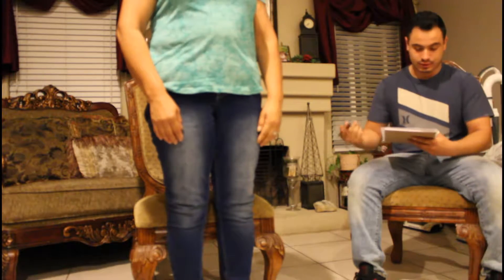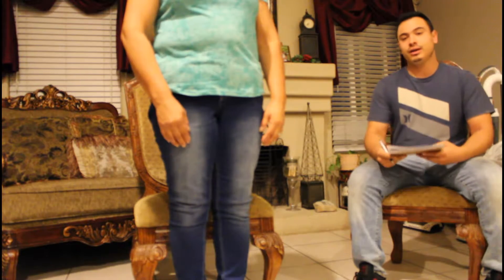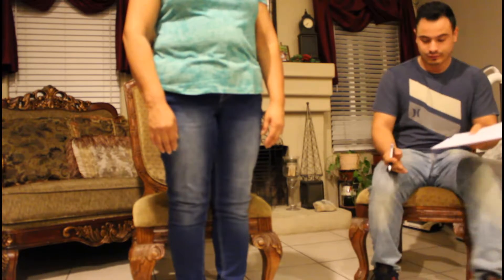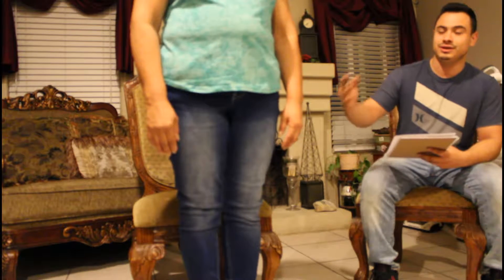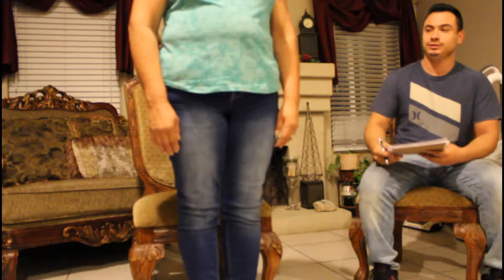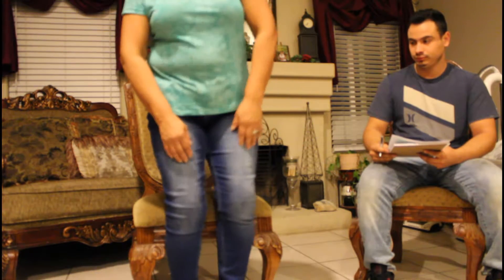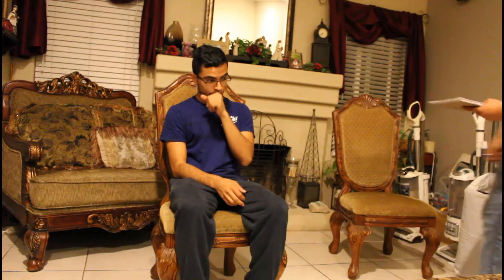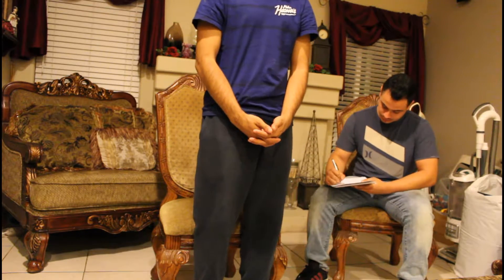Tinetti Balance Assesment